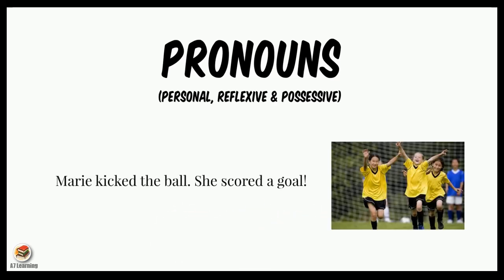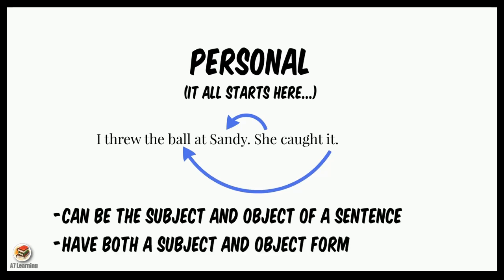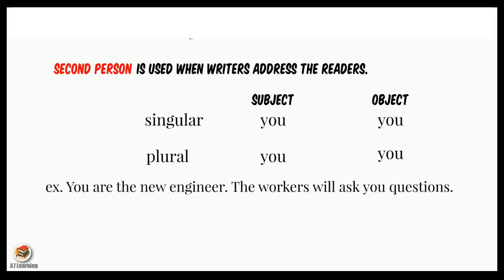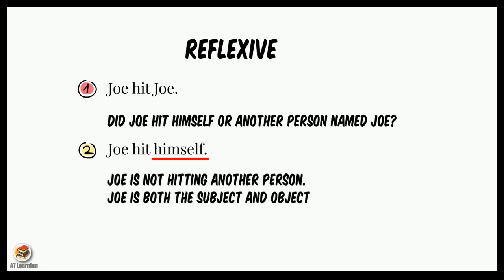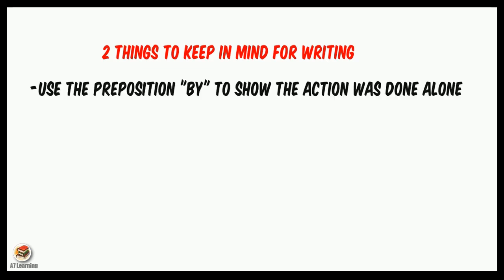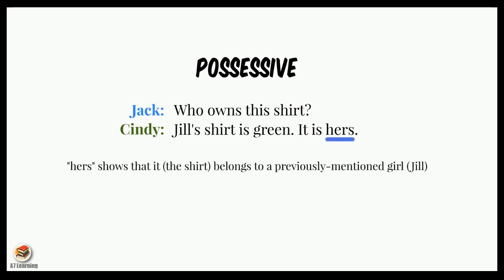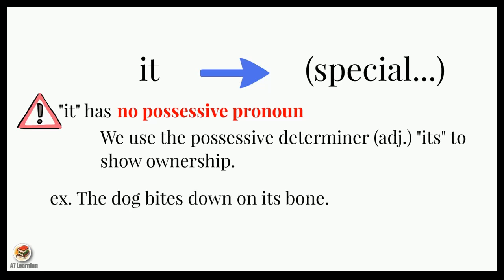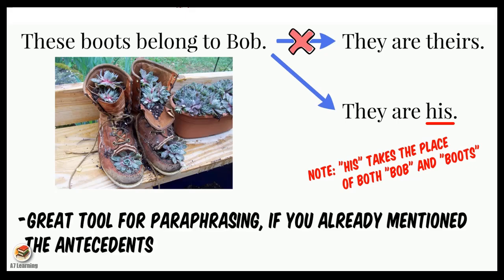Learn English - Pronouns - Personal, Reflexive, Possessive (English Grammar)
Contents of this lesson:
- Understanding pronouns
- Subjective pronoun and objective pronoun - for singular and plural nouns
- Examples for personal pronoun - first person, second person and third person
- Examples for reflexive pronoun - singular and plural
- Examples for possessive pronoun - singular and plural
- Other types of pronouns - Possessive Pronouns, Intensive Pronouns, Reflexive Pronouns
- Common pronoun mistakes